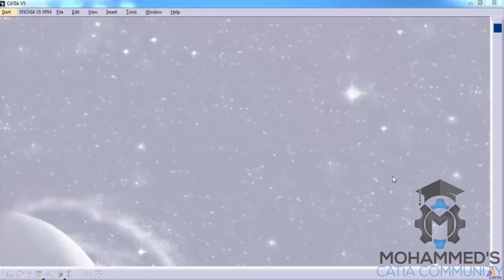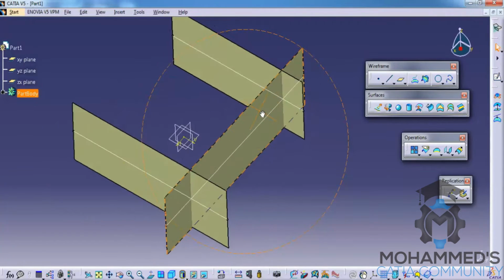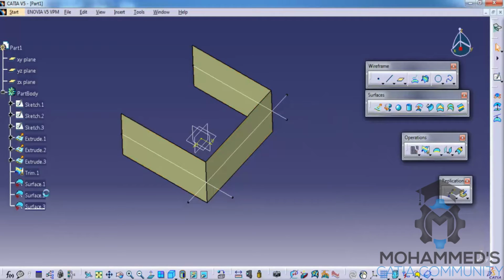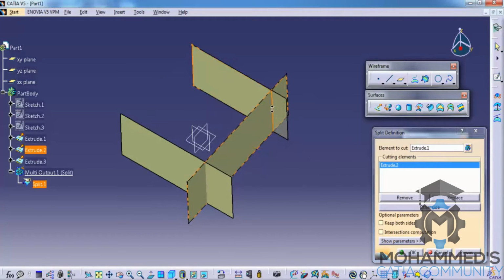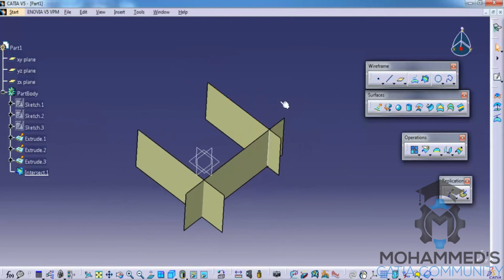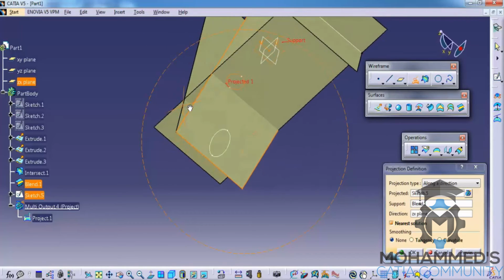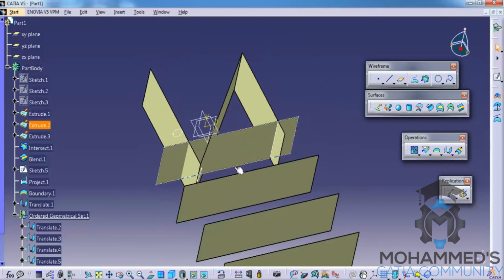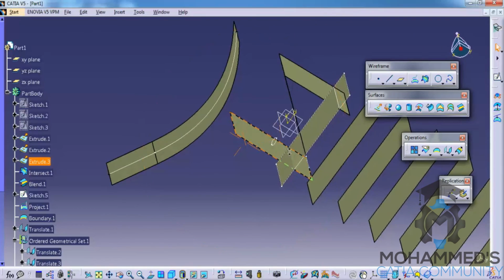Catia V5 BrushUp Video|Operations toolbar features|GSD|Mechanical,Aerospace Engineer's